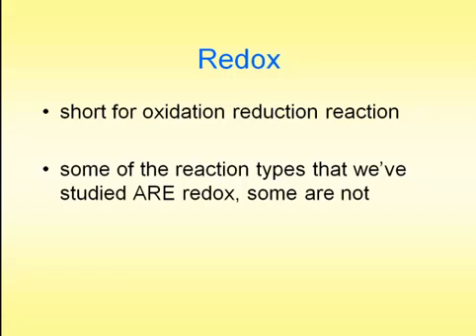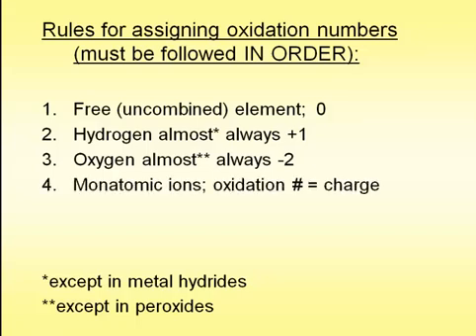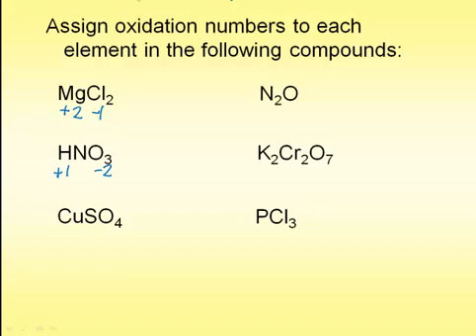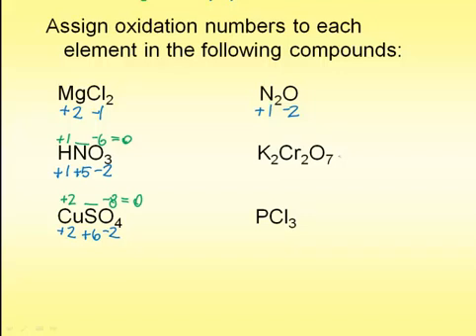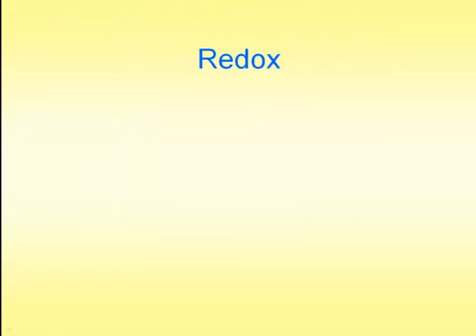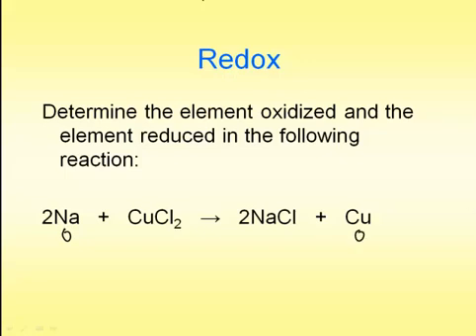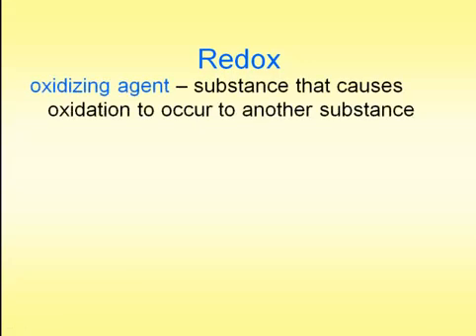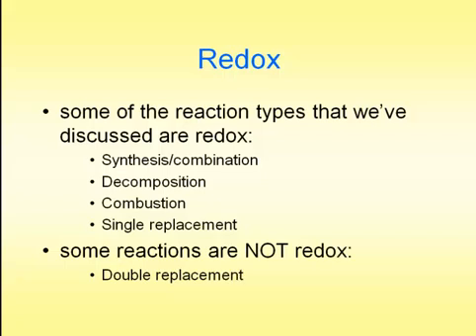04 05 Redox